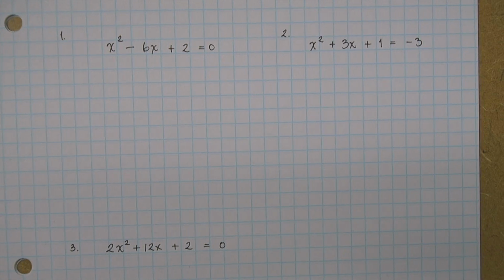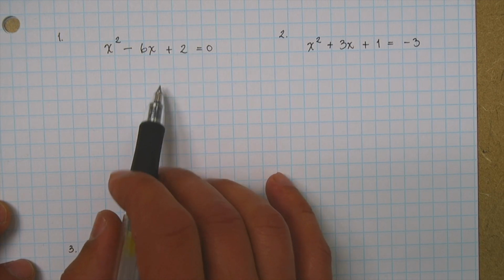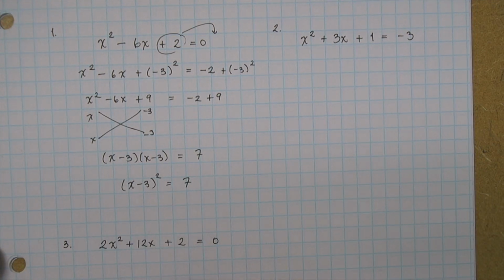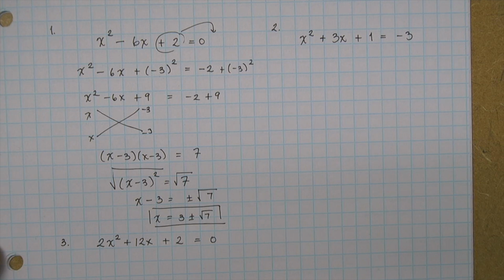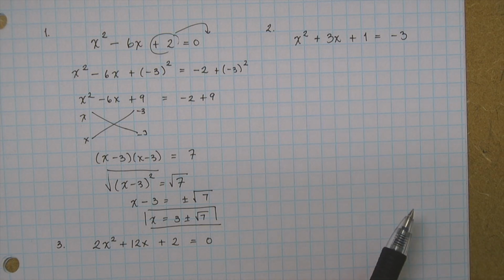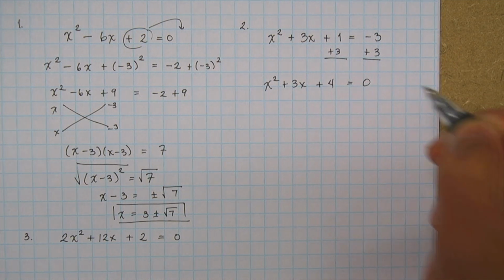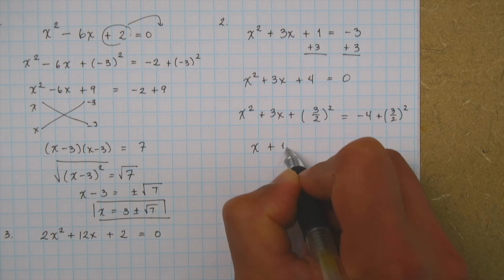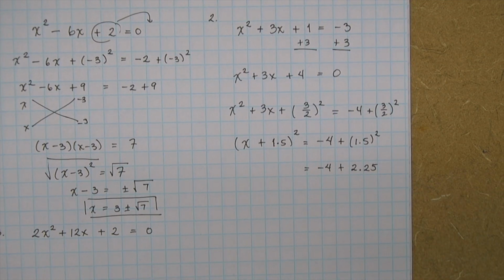Completing the Square (Easy & Hard)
In this video I explain how to complete the square using the basic technique and then with a leading coefficient other than 1.